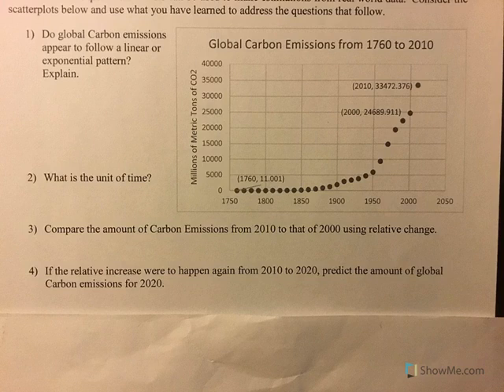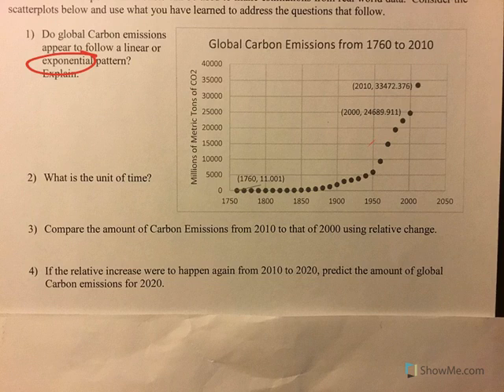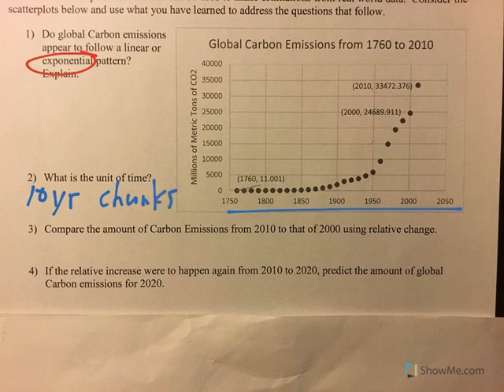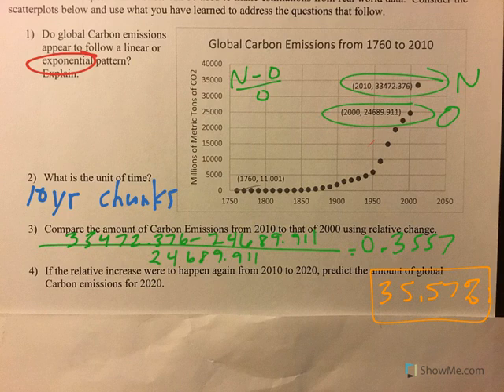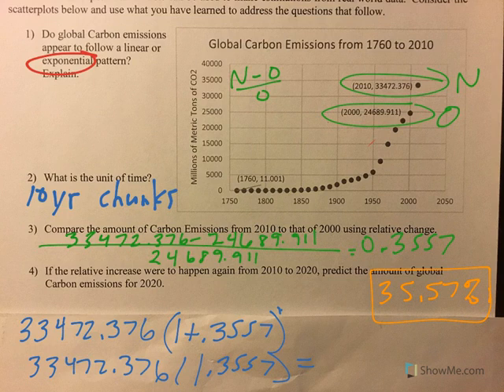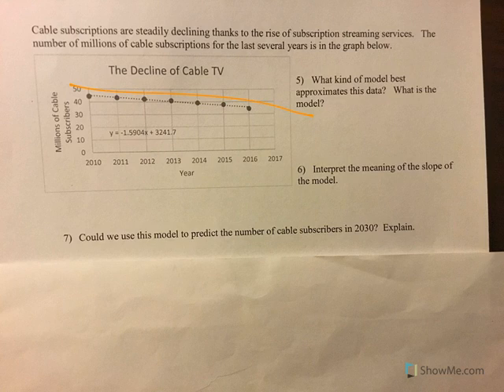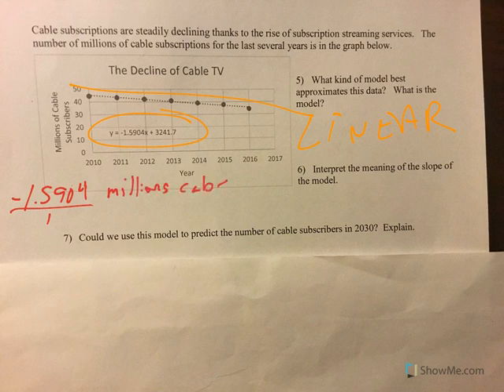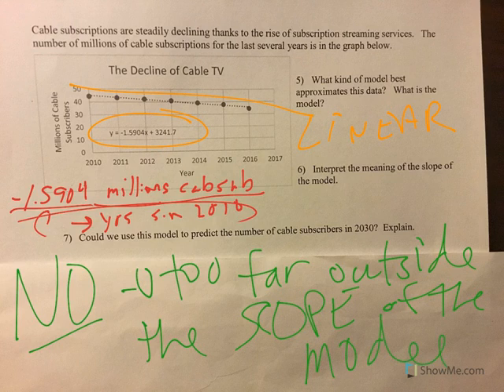Modeling from Real World Data (9)